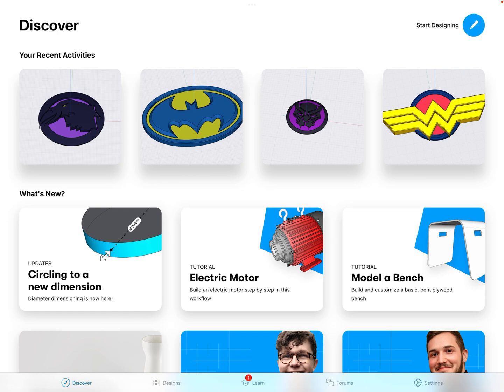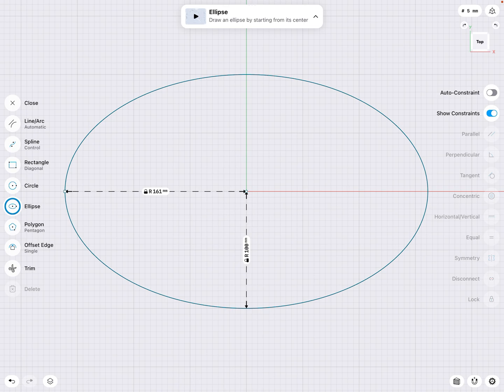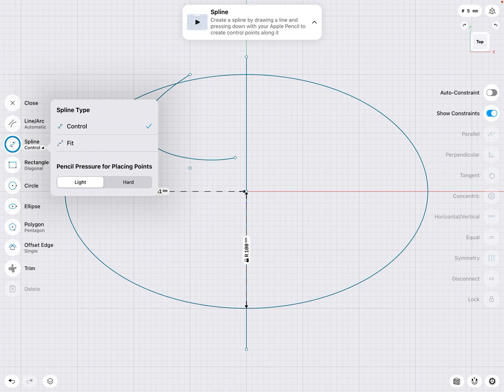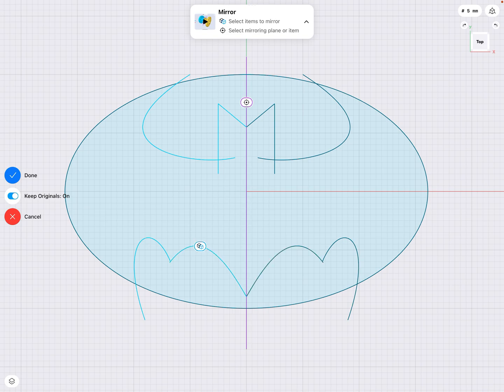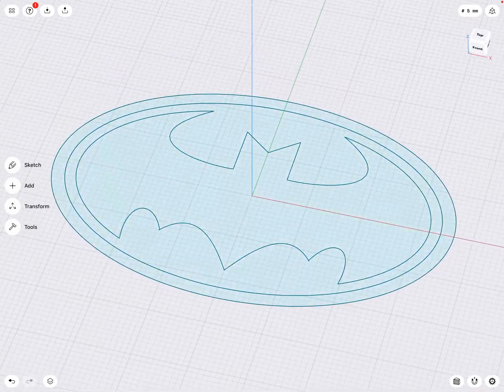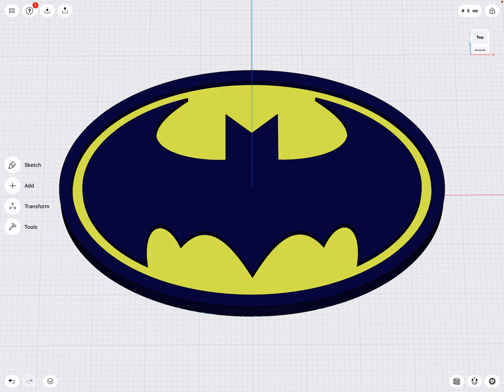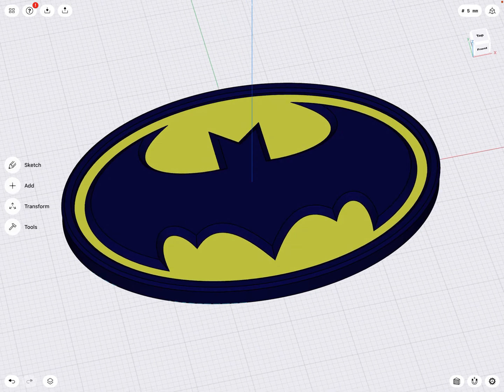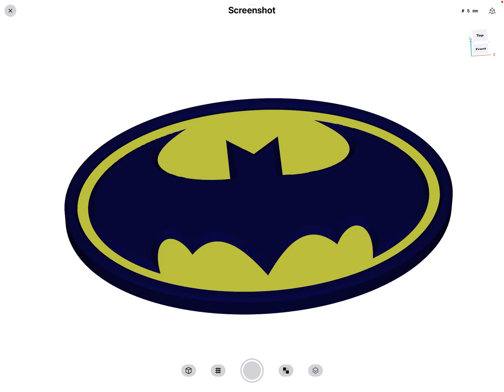Shapr3d Tutorial: How to make a Batman Logo